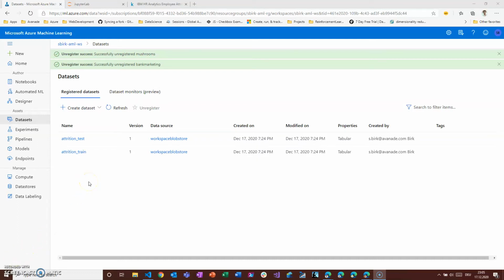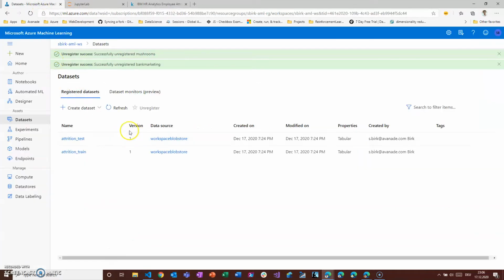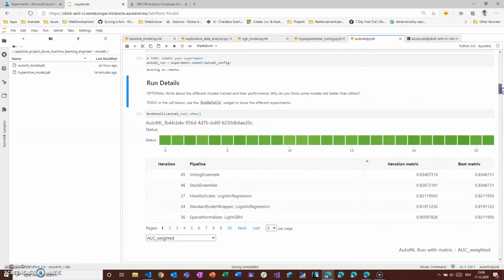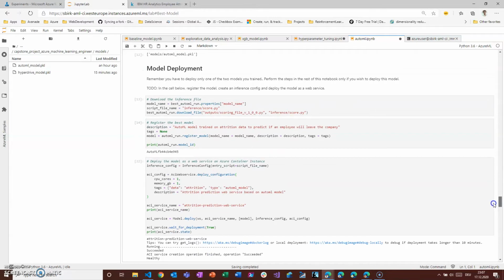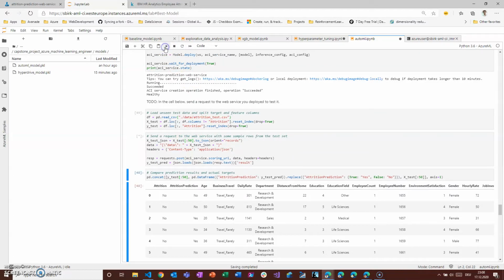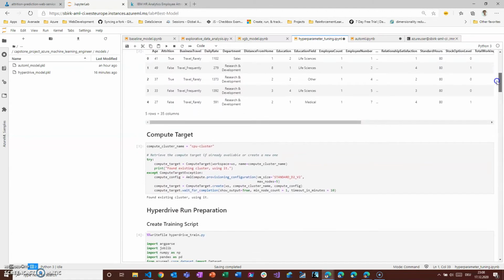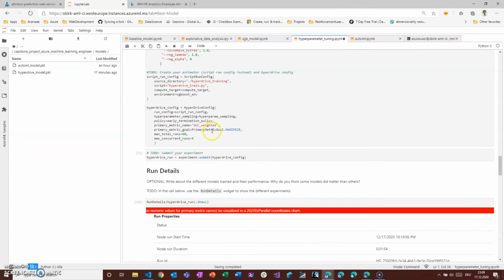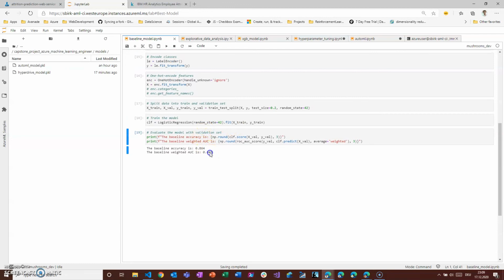Udacity AML Engineer Nanodegree Capstone Project